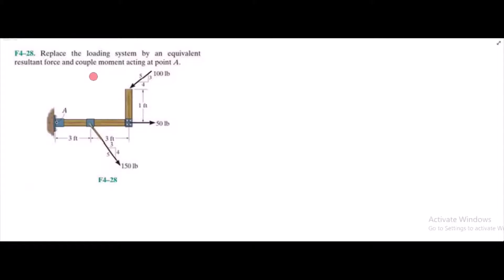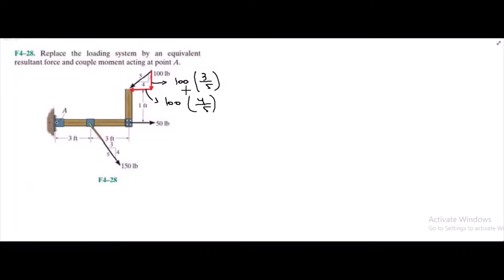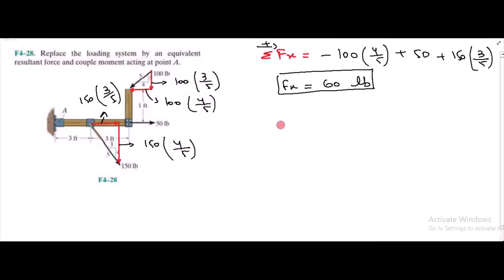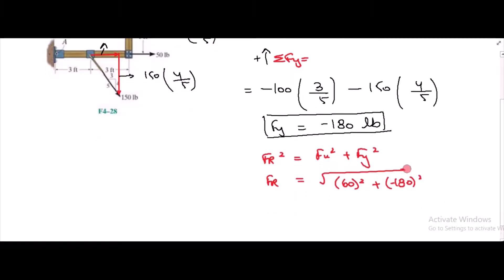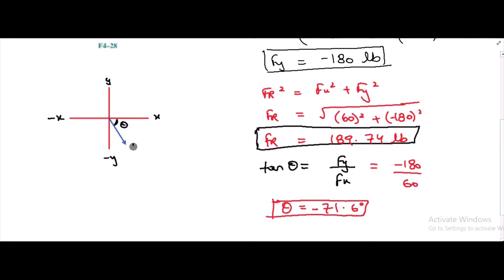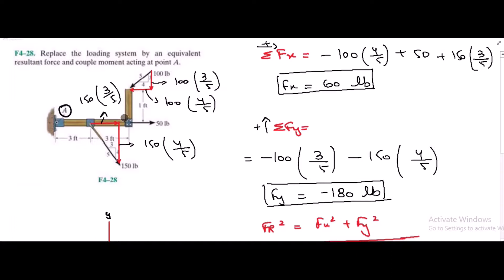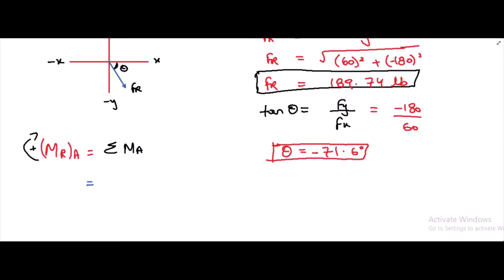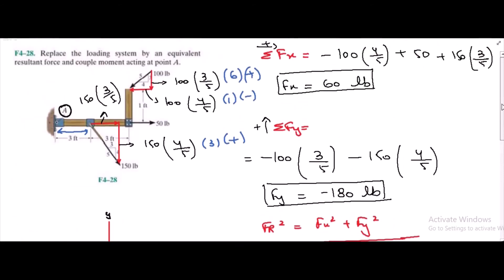F4-28 hibbeler statics chapter 4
"Replace the loading system with an equivalent resultant force and couple moment acting at A."

This is one of the videos from the playlist "Rc hibbeler statics 12th Edition Chapter 4". This video will help you to understand force vectors, moments and their calculations.